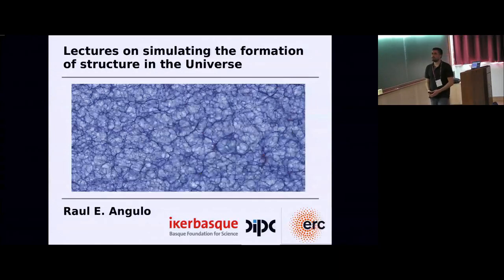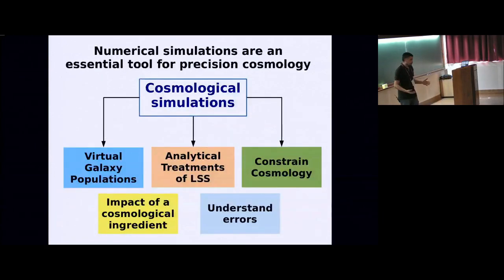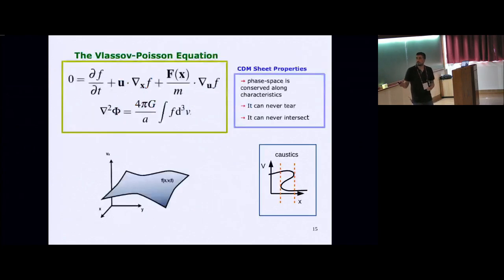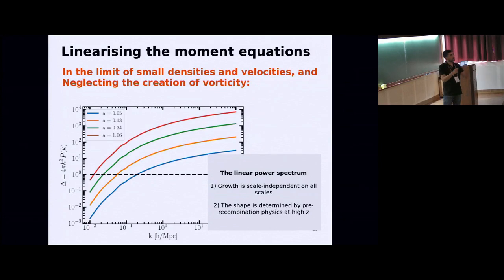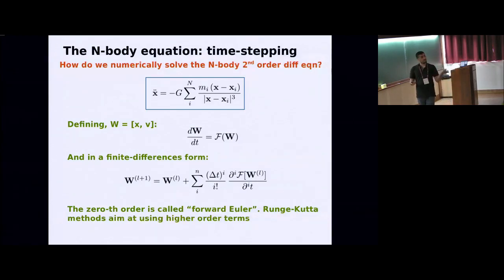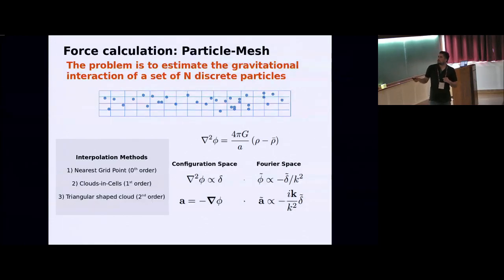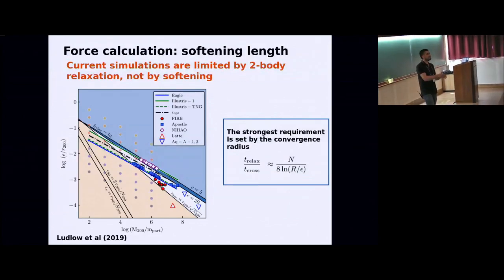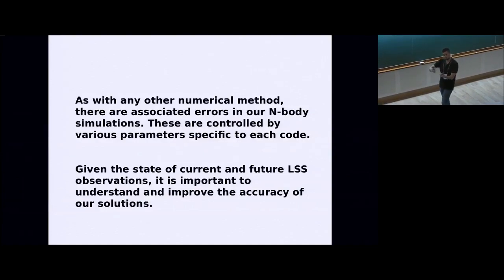Cosmological Simulations (Lecture 1) by R. Angulo